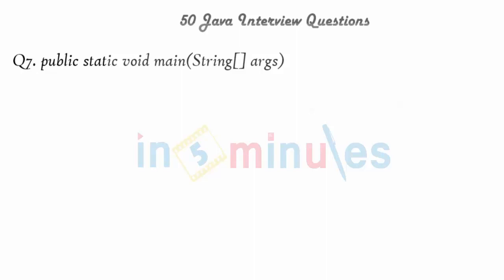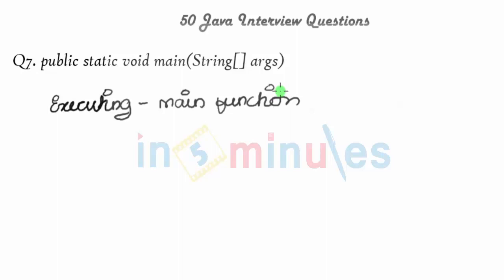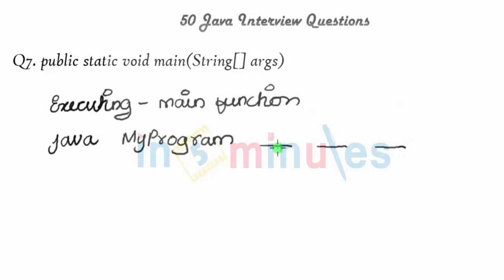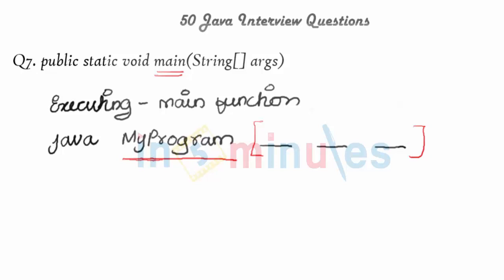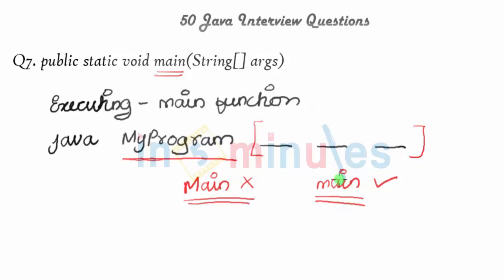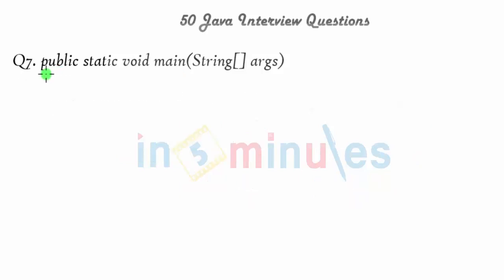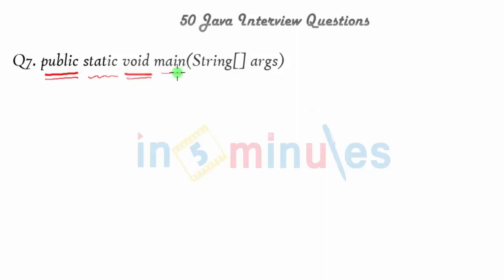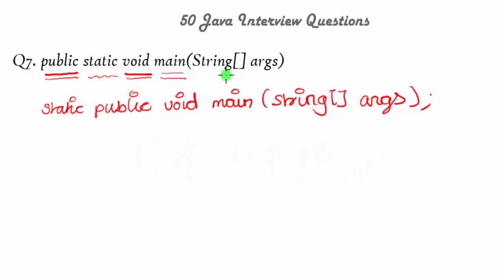V10 | Public static void main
This video explains about Public static void main